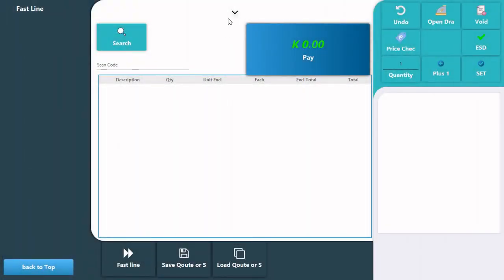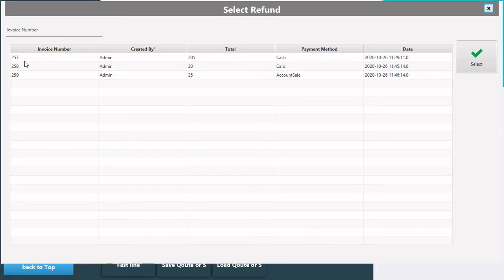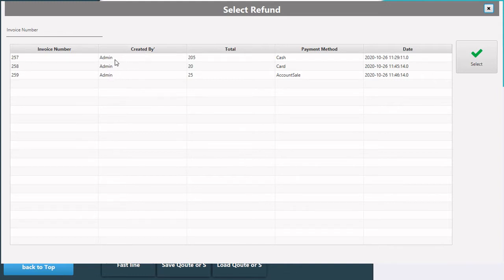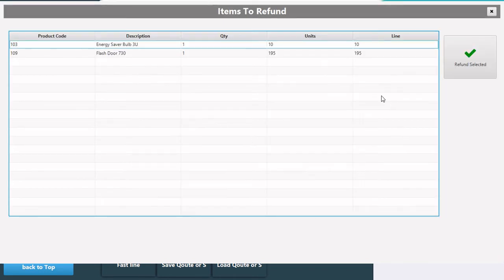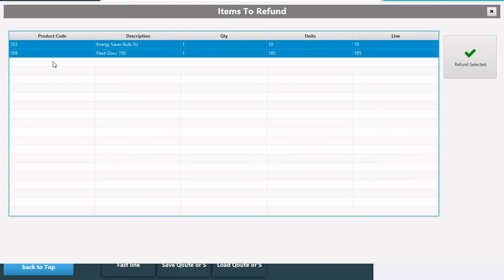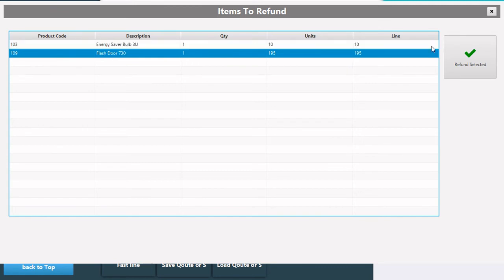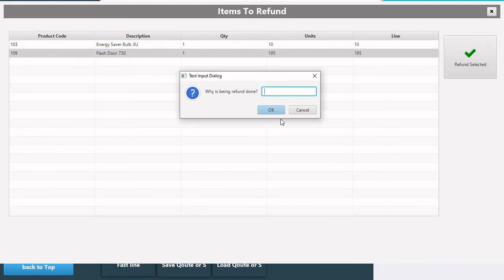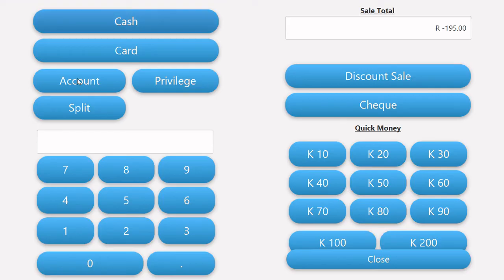Lyt-Soft POS Refund Tutorial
How to do a refund in the new POS  version